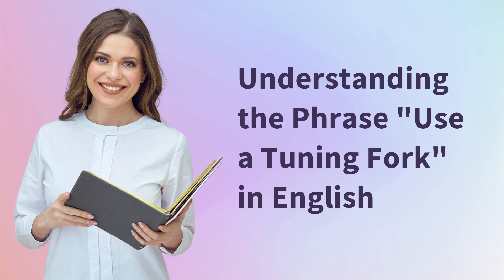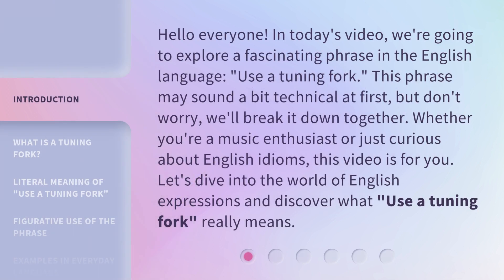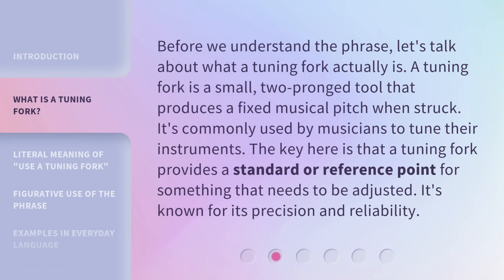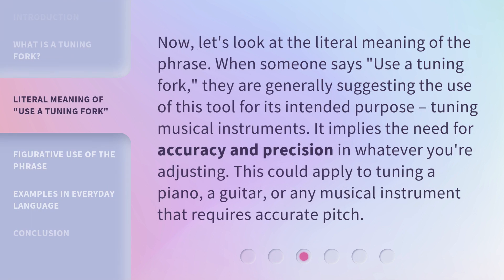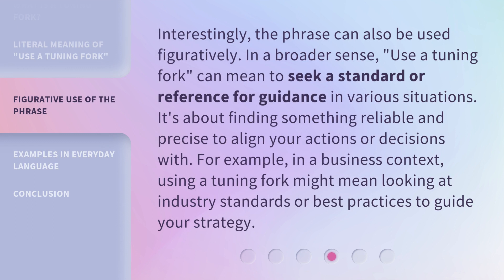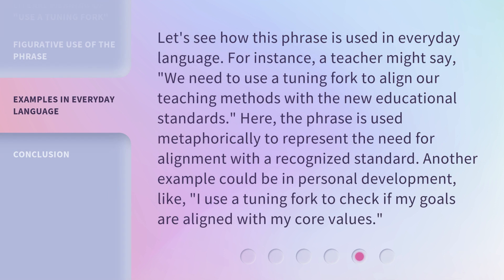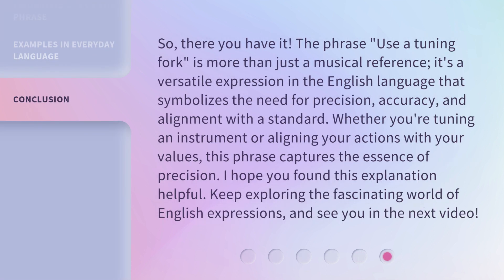Understanding the Phrase "Use a Tuning Fork" in English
Unlocking the Meaning: Use a Tuning Fork in English • Discover the true essence behind the phrase 'Use a Tuning Fork' in English. Join us as we delve into its origins, symbolism, and practical applications, unraveling its hidden depths and shedding light on its significance in language and beyond.

00:00 • Introduction - Understanding the Phrase "Use a Tuning Fork" in English
00:38 • What is a Tuning Fork?
01:07 • Literal Meaning of "Use a Tuning Fork"
01:35 • Figurative Use of the Phrase
02:05 • Examples in Everyday Language